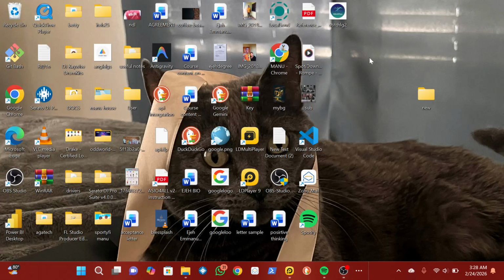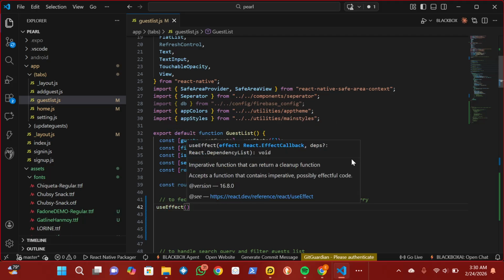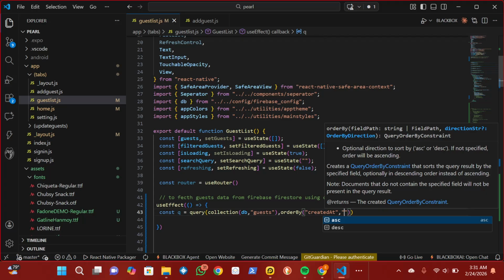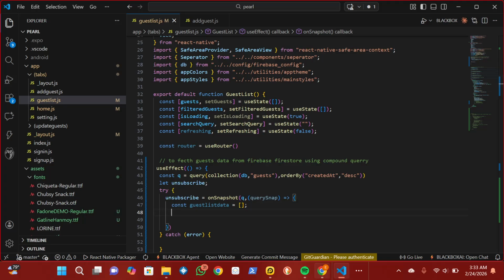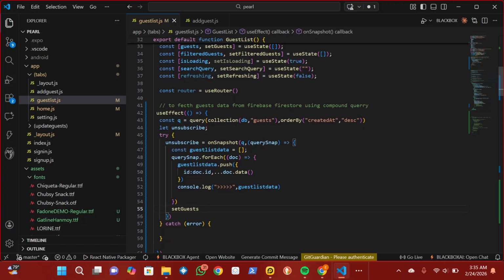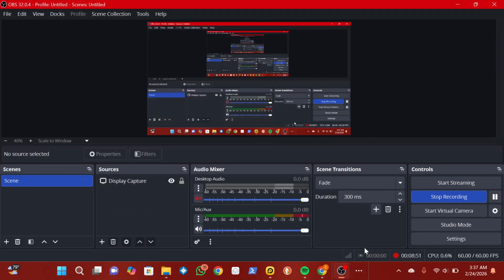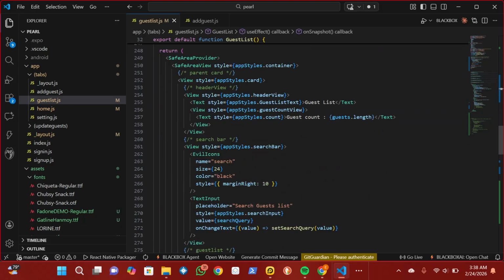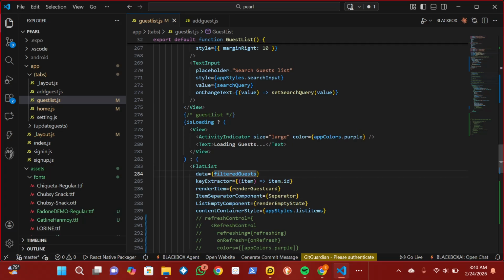How to Query Firestore Data in React Native.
This video covers setting up Firestore, fetching collections and documents, using real-time listeners, applying filters with queries (where, orderBy, limit), and handling asynchronous data efficiently. Perfect for beginners and intermediate developers building scalable mobile apps with React Native and Firebase.